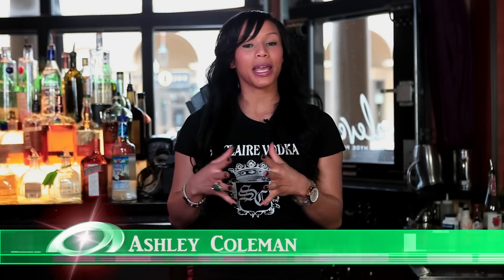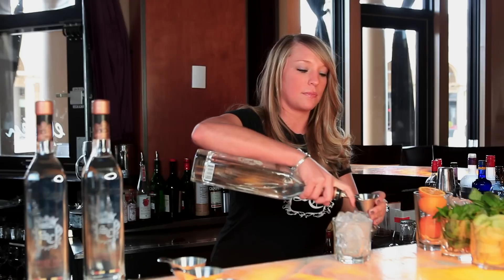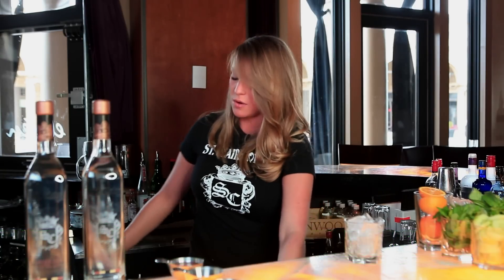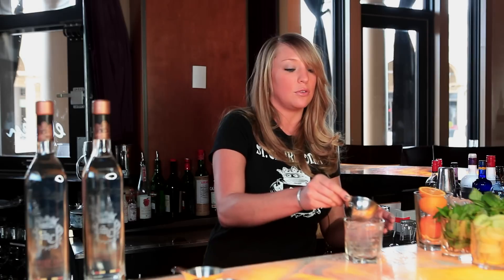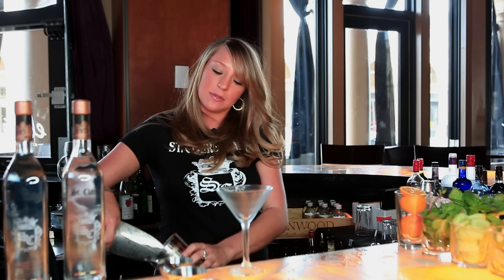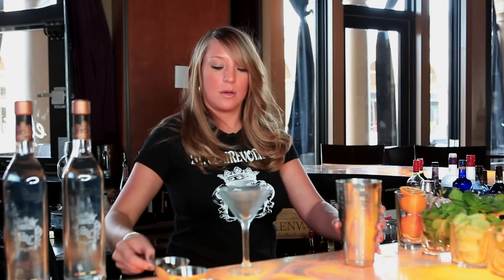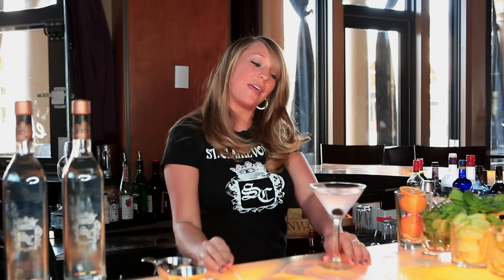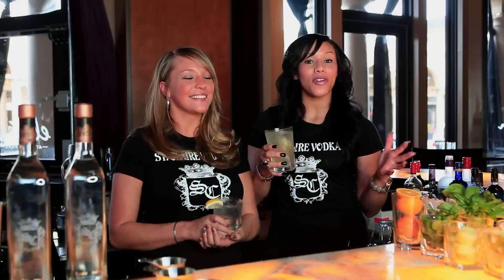St. Claire Green Tea Vodka Mixology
healthy alternative to the calorie-laden brands on the market today.  With just 57 calories per serving, courtesy of the natural sweetness of the pure honey, St. Claire delivers an unforgettably luxurious flavor profile, heightened by the exotic notes of the green tea extract.